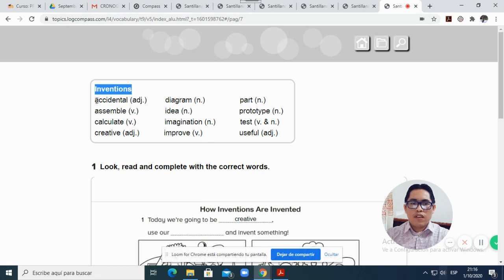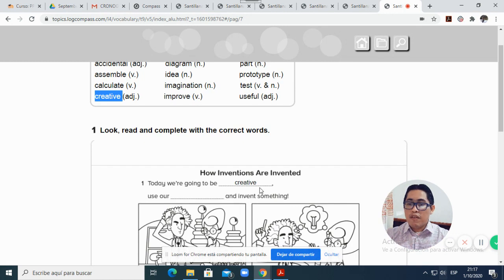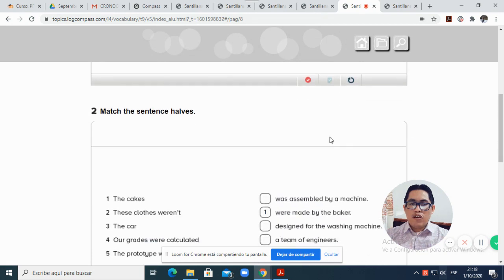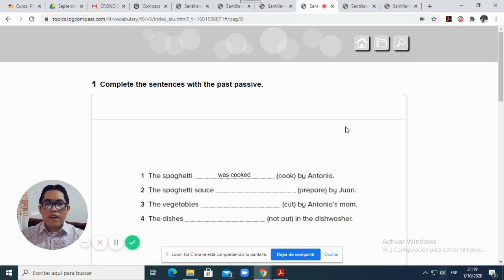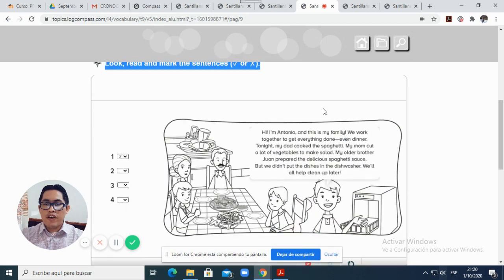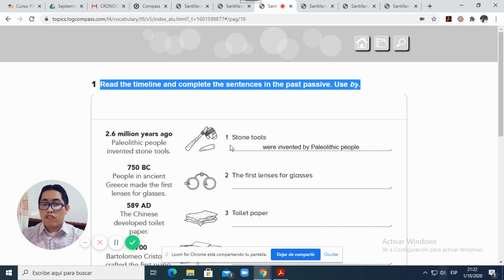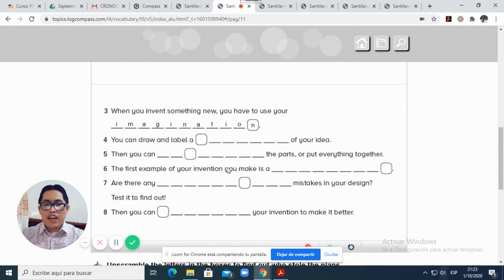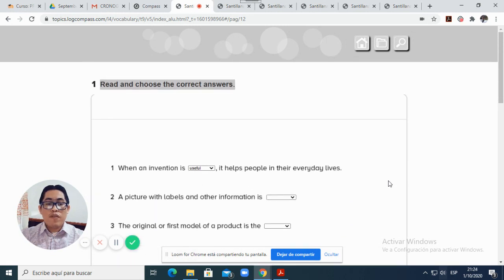TOPIC#9B-VOCABULARY EXERCISES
Hello kids! In this video I show you how to do TOPIC#9B, Vocabulary and Grammar Exercises.